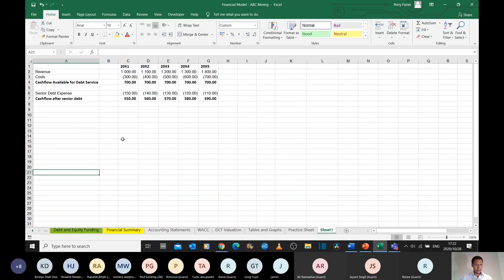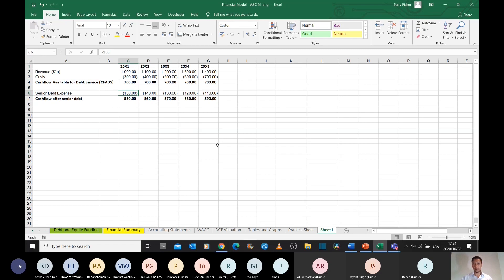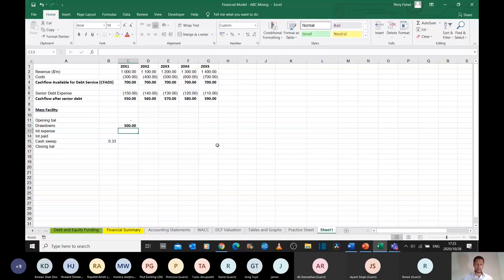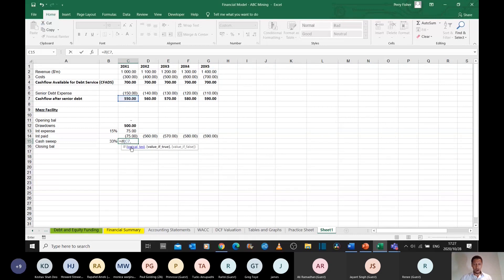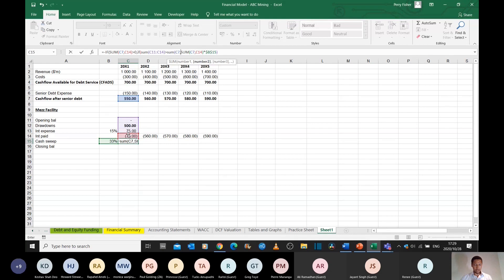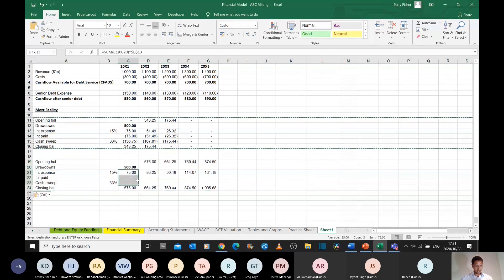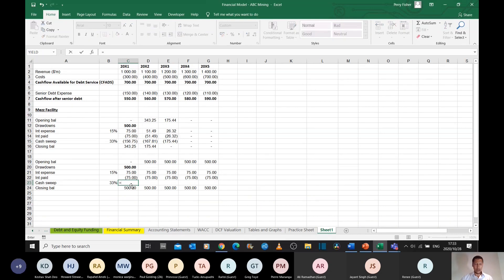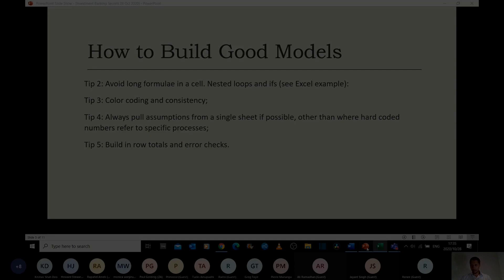How to Model Mezzanine Facilities (Seniority and Cash Sweeps)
This video forms part of my free online course entitled: "A Basic Course in Financial Modelling for Mining Companies".

To learn more about financial modelling in the mining sector enrol in my full "Financial Modelling for Mining Companies" course: www taurobiz.com

- Join my LinkedIn Group for news of future upcoming webinars, and archived content